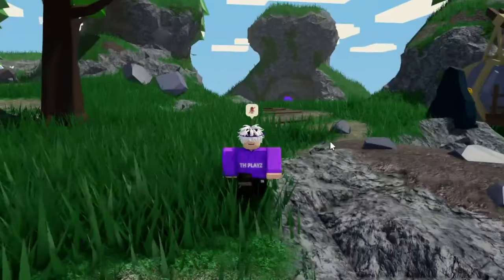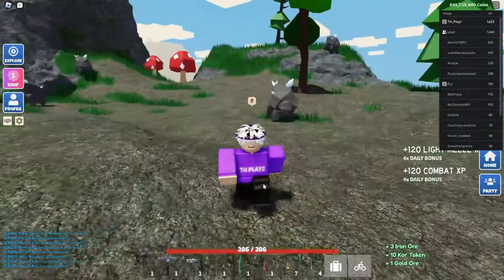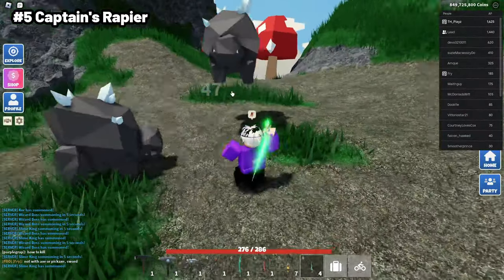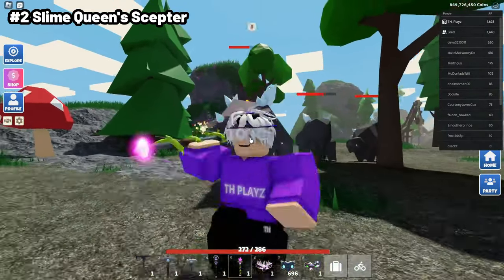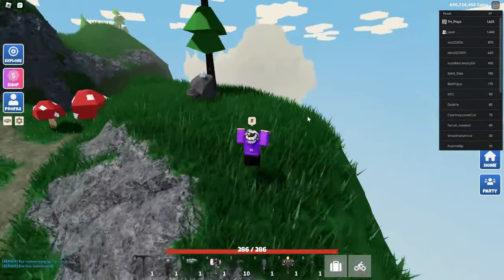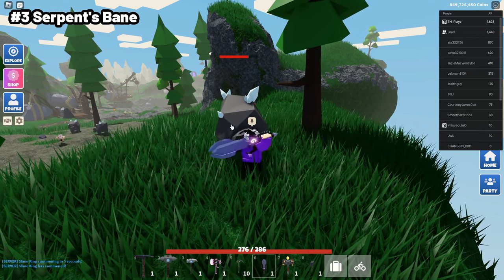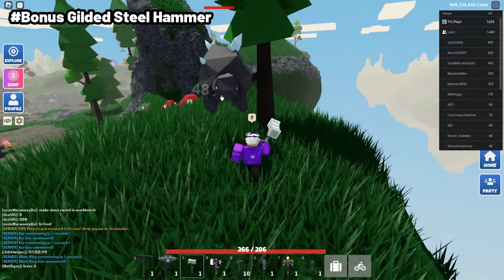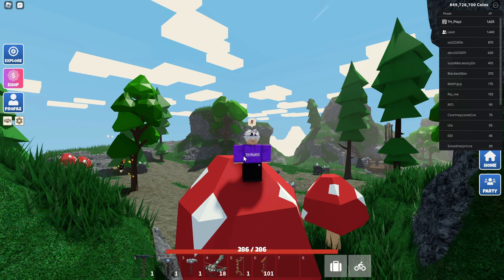You Must Get These Weapons (Roblox Islands)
- What's The Best Weapon Inside of Roblox Islands?